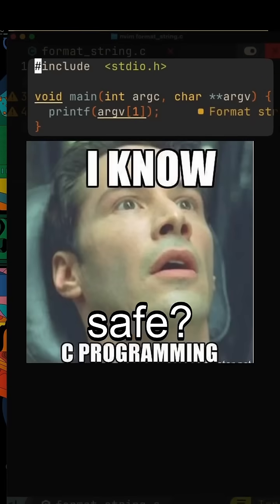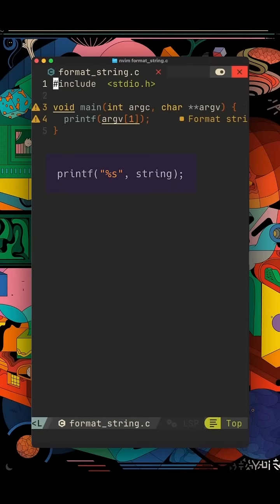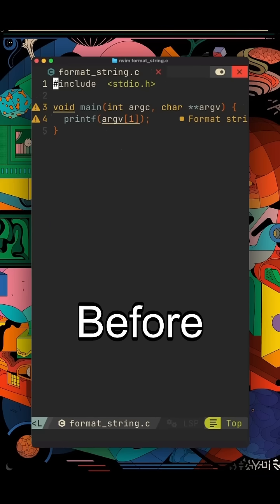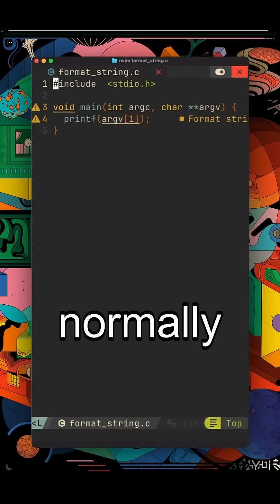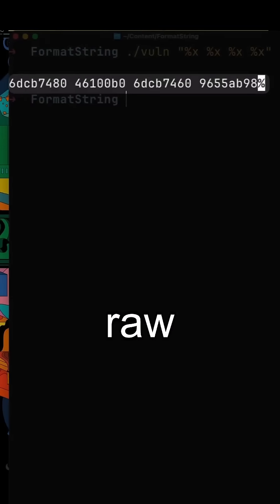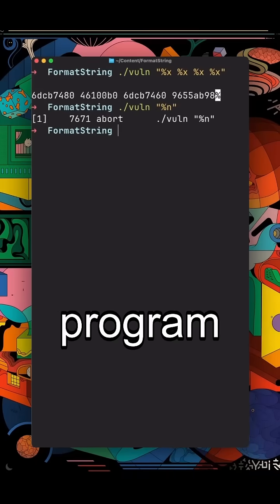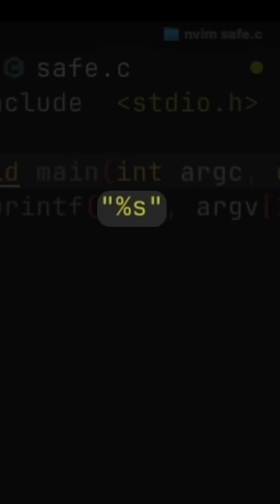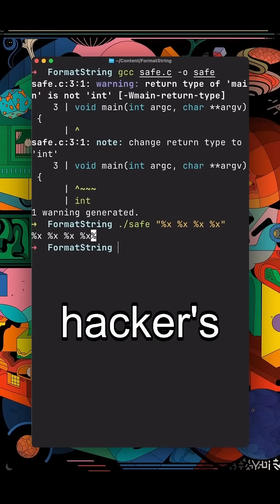Format String Vulnerability coding learnlinux #2025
This tiny piece of C code hides one of the most dangerous vulnerabilities: Format String Attacks. 💻 Just one careless printf(argv[1]); can expose memory, crash programs, or even let attackers execute arbitrary code! In this video, I’ll break it down, show you how it works with a live demo, and explain how to fix it.

Learn how attackers exploit it, and more importantly, how you can defend your code.